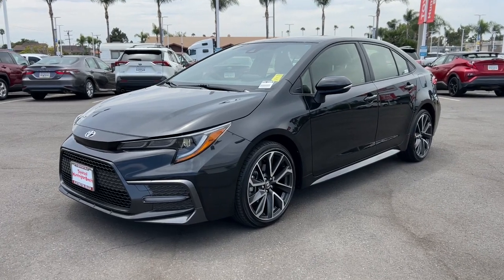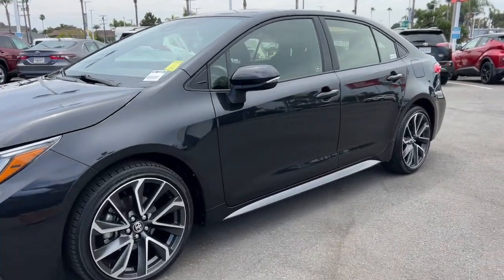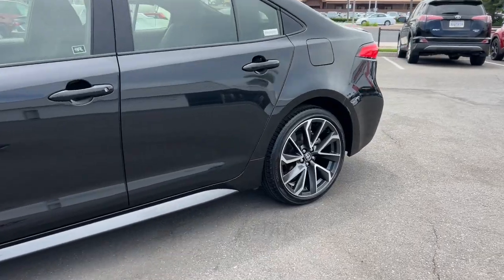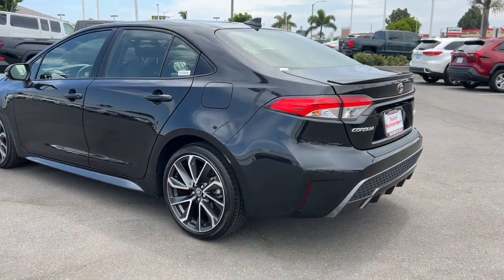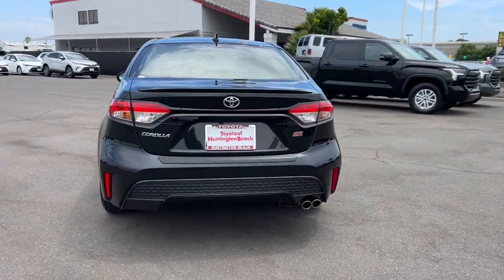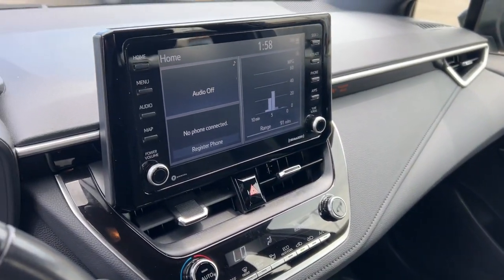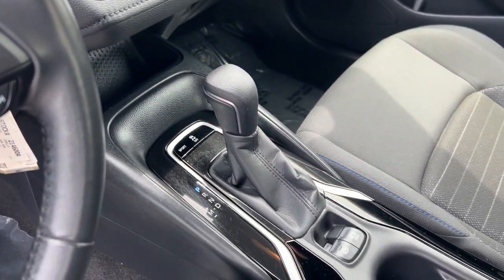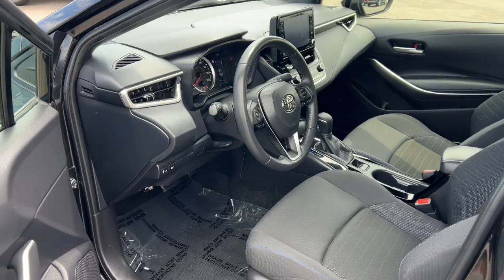2022 Toyota Corolla Westminster, Costa Mesa, Garden Grove, Long Beach, Huntington Beach, CA 214600a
JTDS4MCE3NJ094601 Black Sand Pearl Used 2022 Toyota Corolla SE available in Huntington Beach, California at Toyota of Huntington Beach. Servicing the Costa Mesa, Garden Grove, Long Beach, Huntington Beach, CA area.

Looks and runs great. Good tires and brakes. Engine and transmission run smooth. Damage free. Immaculate inside and out. FREE CARFAX! We have great interest rate and financing for ALL credit situations.. Black Sand Pearl 2022 Toyota Corolla SE FWD CVT 2.0L I4 DOHC 16V31/40 City/Highway MPGToyota Gold Certified Details:* Limited Warranty: 12 Month/12000 Mile Limited Comprehensive Warranty: 12 Month/12000 Mile (whichever comes first) from certified purchase date. Roadside Assistance for 7 Year / 100000 Mile. Standard New-Car Financing Rates Available. Warranty honored at over 1400 Toyota dealers in the continental U.S. & Canada. Trade-ins accepted. Trouble-free handling of your transaction including DMV paperwork.* Warranty Deductible: $0* Powertrain Limited Warranty: 84 Month/100000 Mile (whichever comes first) from TCUV purchase date* Roadside Assistance* Transferable Warranty* Limited Comprehensive Warranty: 12 Month/12000 Mile (whichever comes first) from certified purchase date. Roadside Assistance for 7 Year / 100000 Mile* 160 Point Inspection* Vehicle HistoryWHY BUY at the BEACH? Our customers are our most valuable asset. If you are already a customer welcome back. If you are new to Toyota of Huntington Beach we would like to convince you to join the ranks of satisfied Toyota of Huntington Beach customers. Financing for all situations. Great rates available. GREAT rates for good credit. Financing for ALL credit situations. BK ok. Low score OK. (See dealer for details.) Se Hablamos Espanol. Marticular OK.